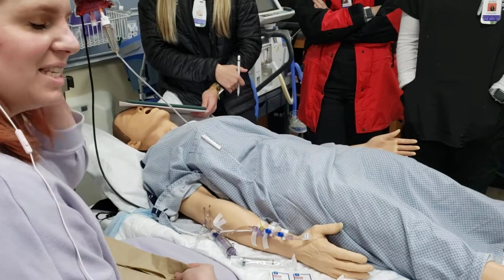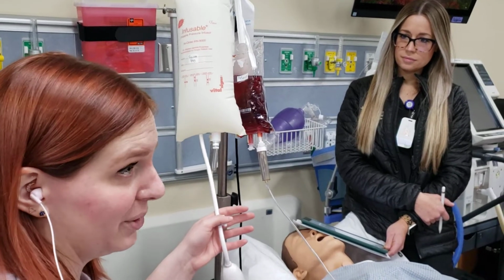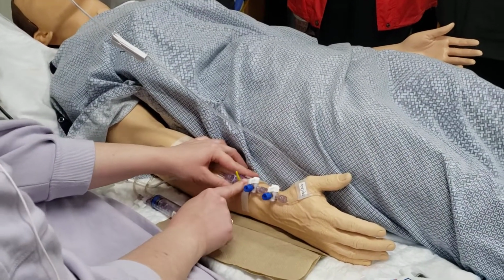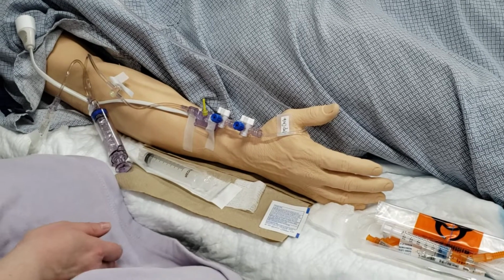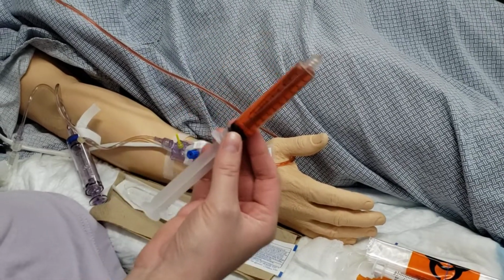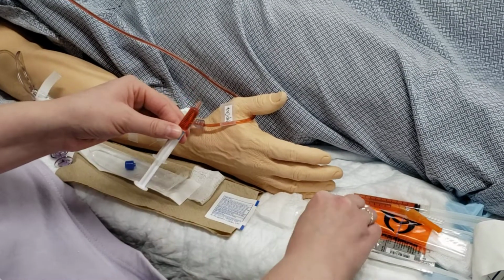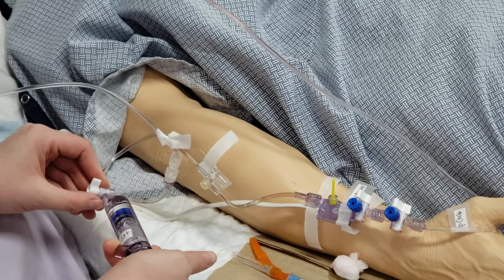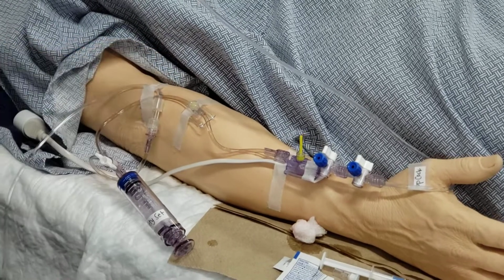REST 2160 - Arterial Line Sampling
Stop Cock and Safety Set